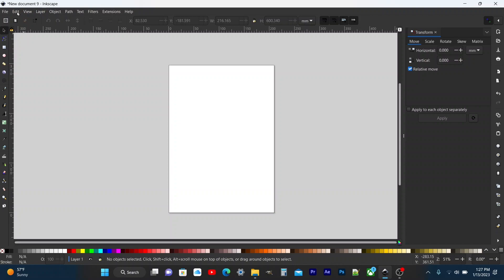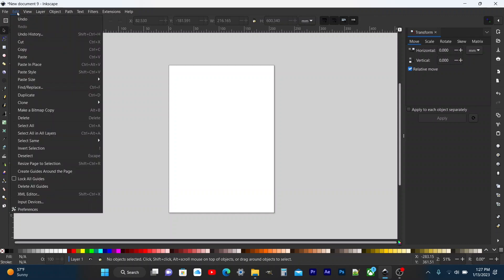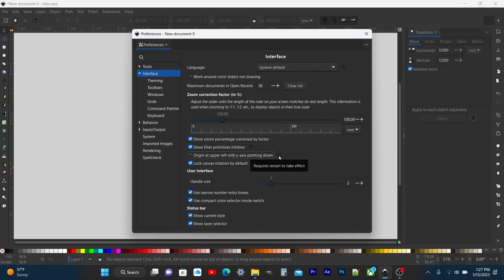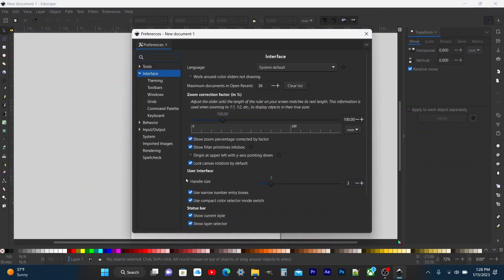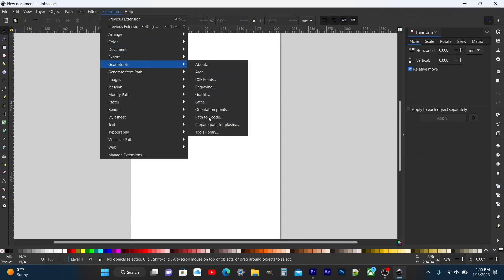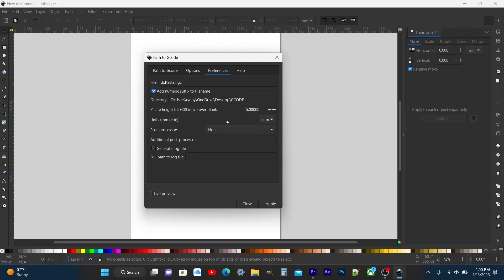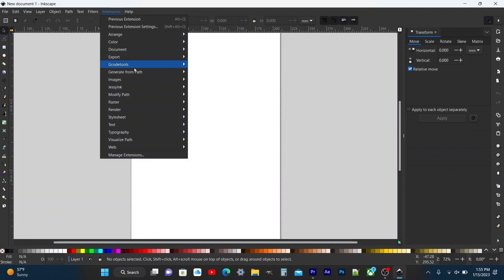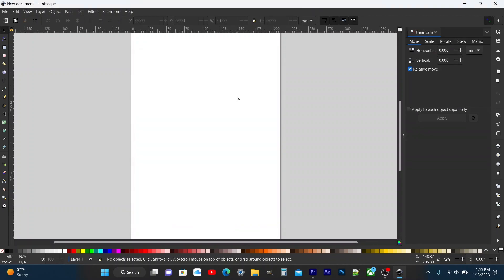Inkscape 1 2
Fix scaling issues in the version of Inkscape 1.2